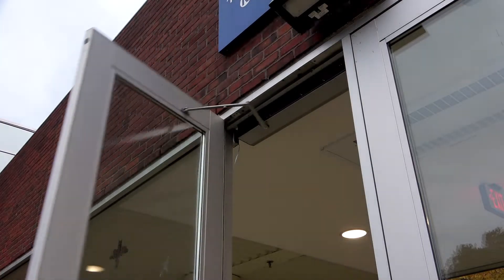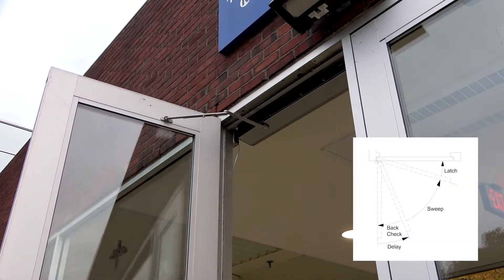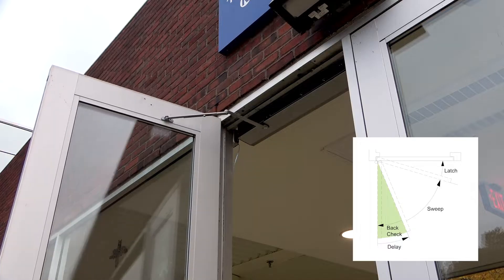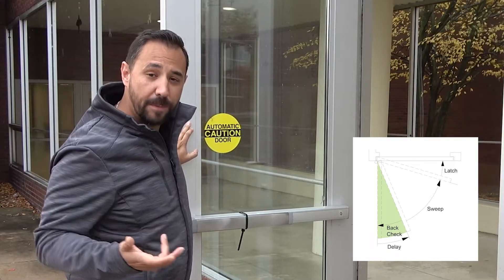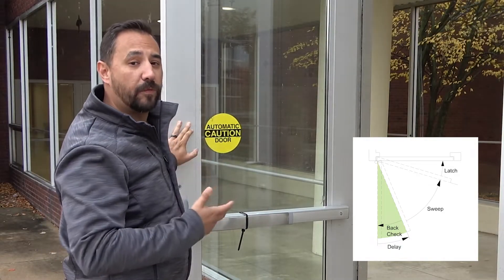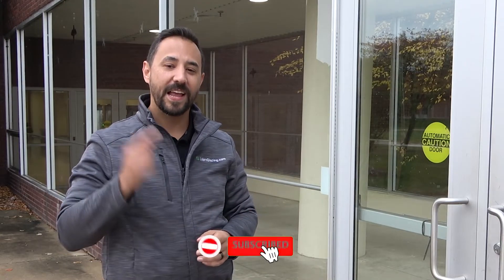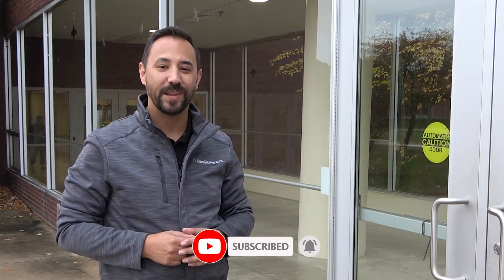Door Closers and how they work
Did you know that there are three basic functions for door operation when it comes to door closers? This video talks about automatic closers and some terminology to help you understand how they work.

A special thanks to Account Manager Jenifer Truhn for their help with this video.